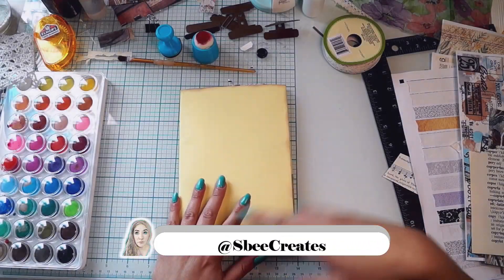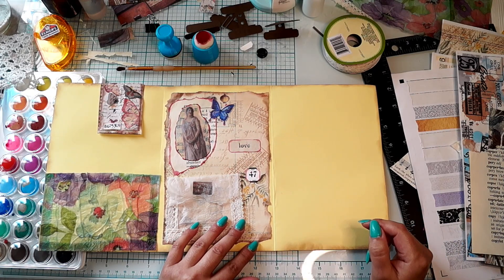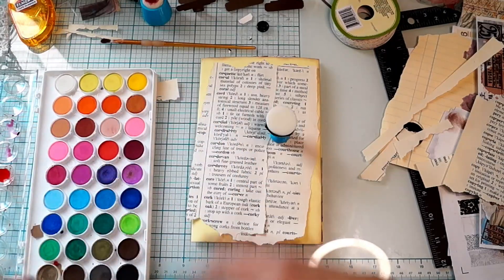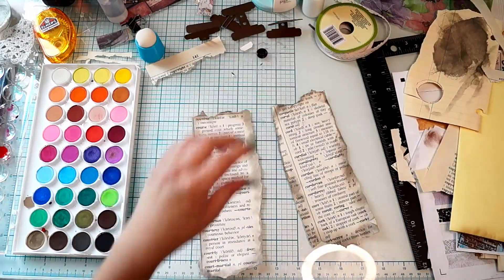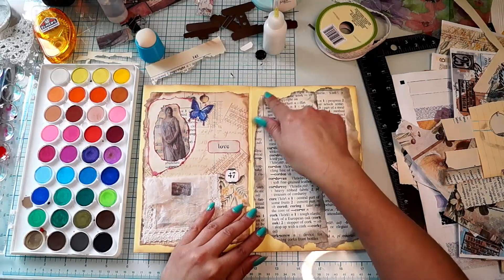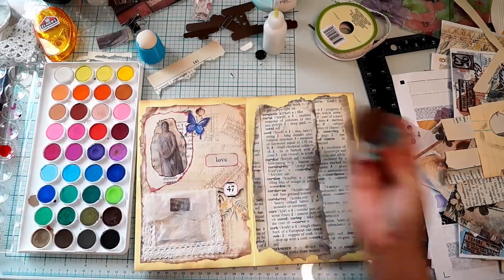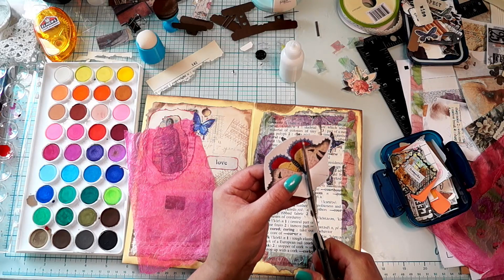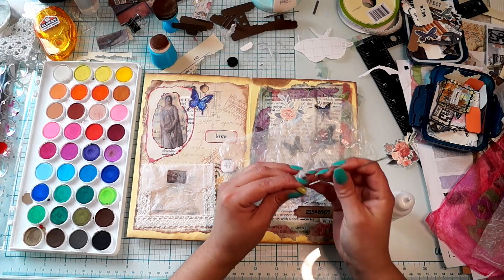Let's make a Folio from Scratch Part 7 - Finishing...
Making a folio from scratch. I am using 8.5 x 11 inch cardstock.
This will be a series of videos where I make several items to go into this folio.

Mistakes were made. but not to worry mistakes happen so we can learn and grow from them, of course if you remember what mistake you made in the first place... :)

Don't let those mistakes get you down you can overcome them and turn it a round, so to speak.

I hope you enjoy and it inspires you to do something similar.